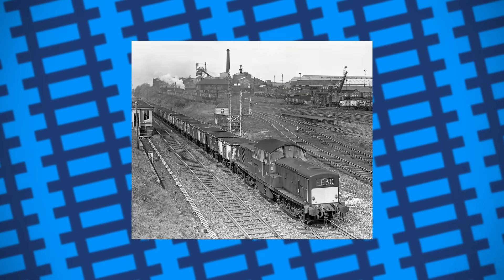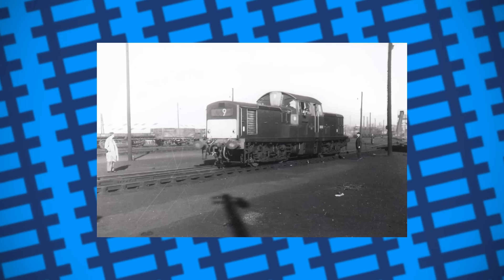British Rail's Disastrous Diesels - BR Class 17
In today's video, we take a look at British Railway's class 17's, possibly the worst performing production diesel locomotive in the history of railways

Roger Cornfoot
Brian Stephenson
W Verden Anderson/Rail Archive Stephenson.

Wikimedia Commons